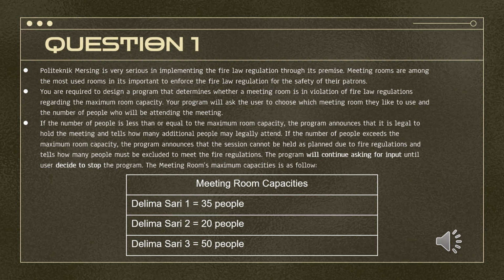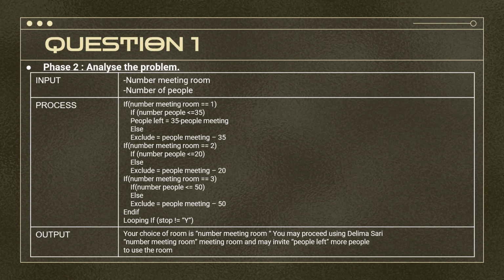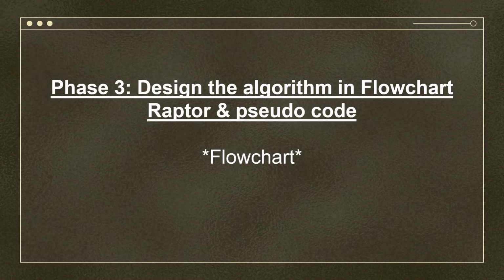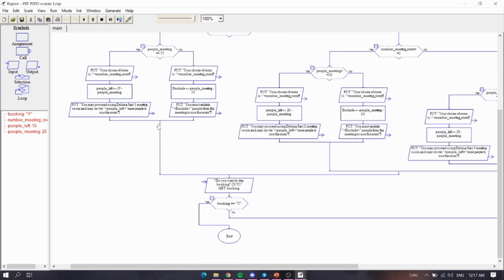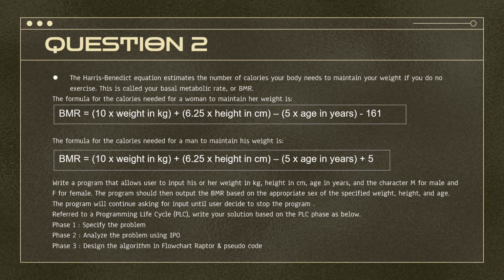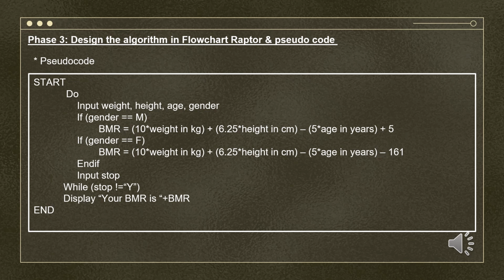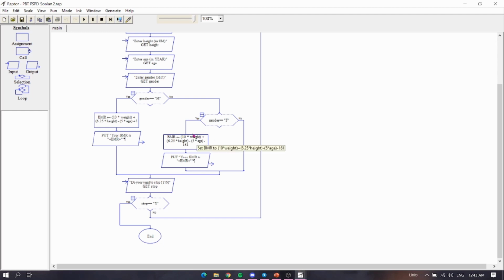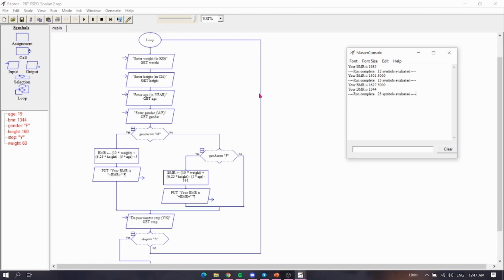PBT PROBLEM SOLVING AND PROGRAM DESIGN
DFC10042 PSPD
Lecturer : Madam Umaimah binti Mokhtar
Class : DDT1A